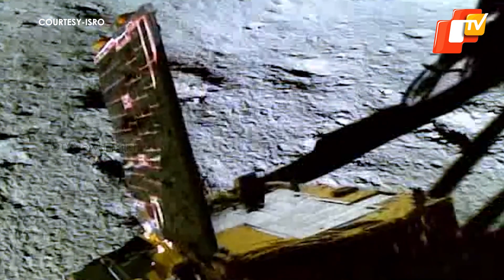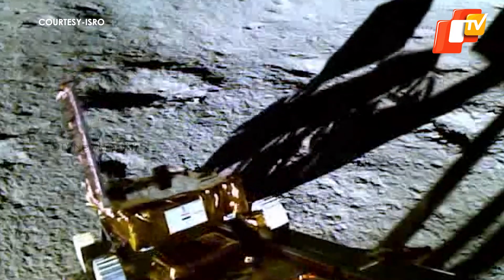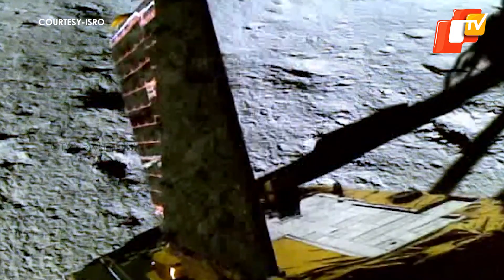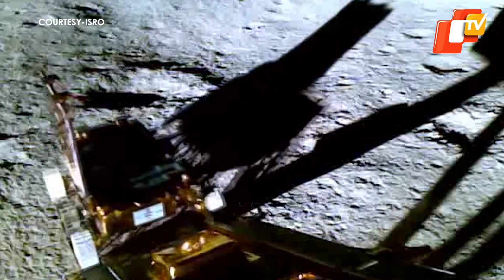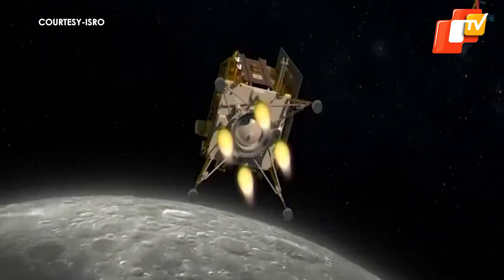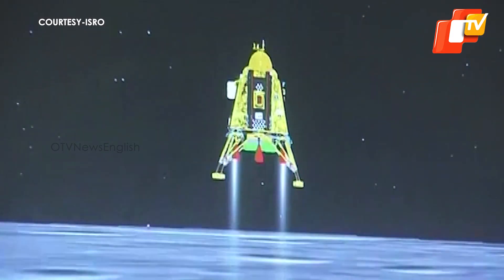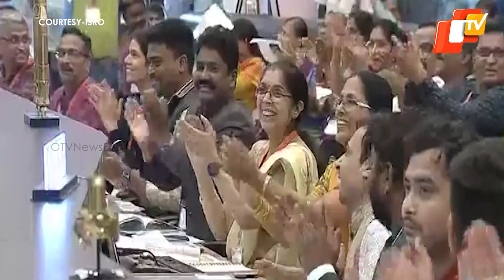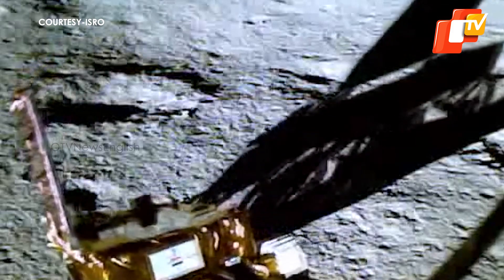Chandrayaan-3: ISRO Shares First 'Moonwalk' Of Rover Pragyan